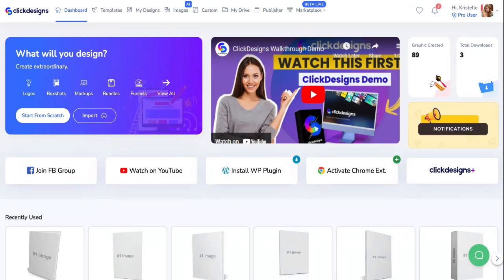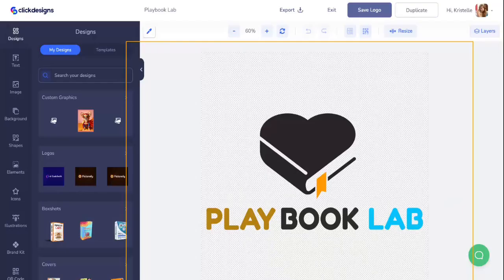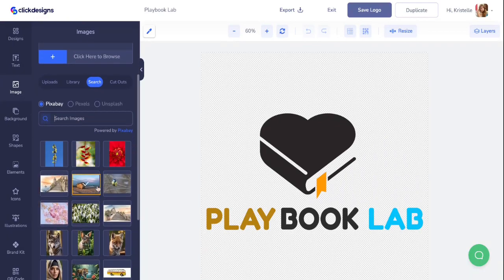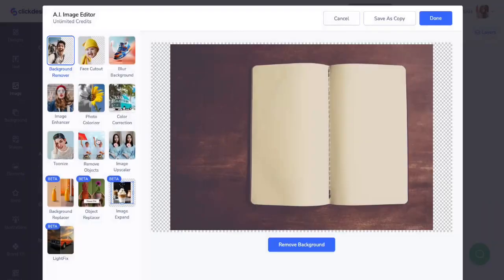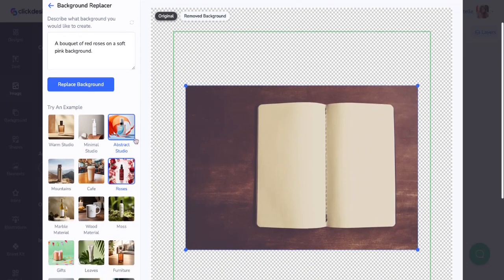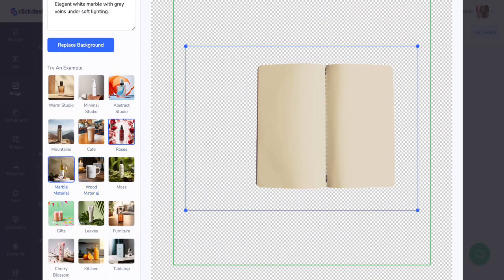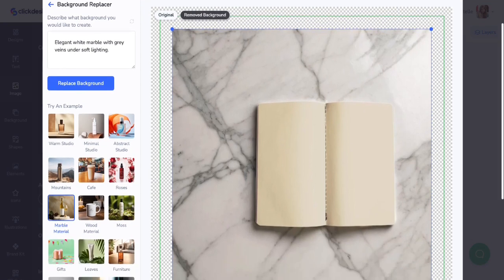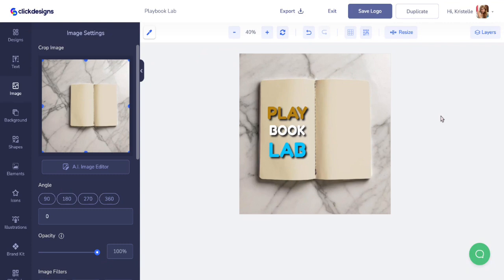AI Image Editor: REPLACE Any Image Background With ClickDesigns! 🎨🌅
Need ClickDesigns AI Tools?

🎨 Transform your photos like a pro with ClickDesigns' AI Image Editor and its Background Replacer feature!

🌅 Easily replace the background of any image, giving your photos a whole new look and feel.

⏰ Say goodbye to the hassle of manual background replacement - ClickDesigns empowers you to save time by effortlessly editing your images.

🔍 Explore how this innovative feature streamlines your editing process, making it easier to create stunning visuals.

💡 This tutorial is your key to mastering Background Replacement and maximizing the potential of ClickDesigns!